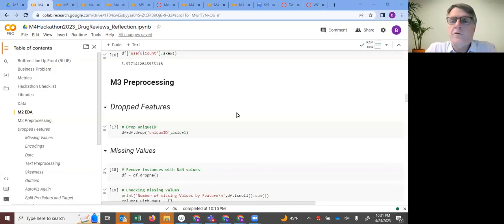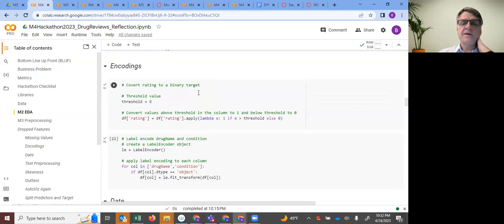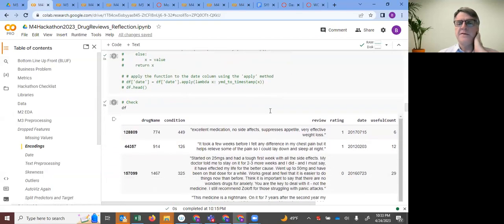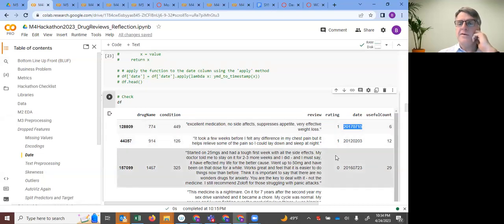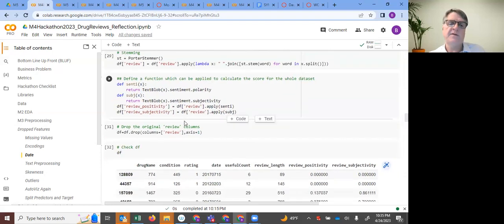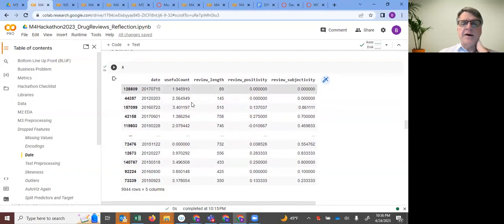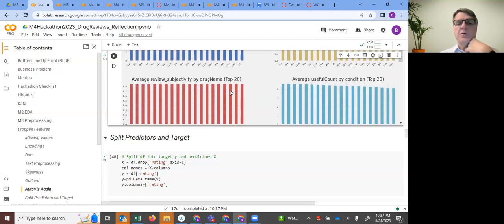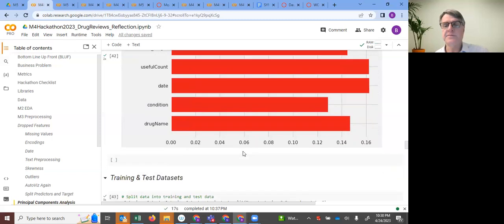Data Preprocessing for Drug Reviews Notebook